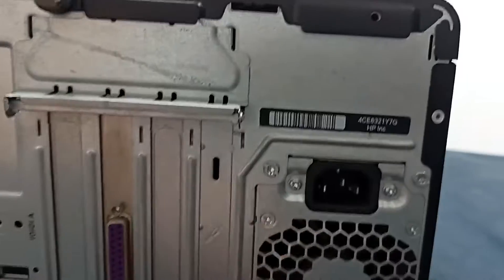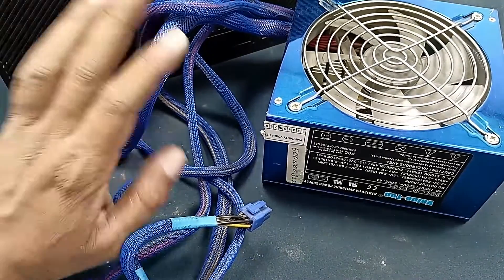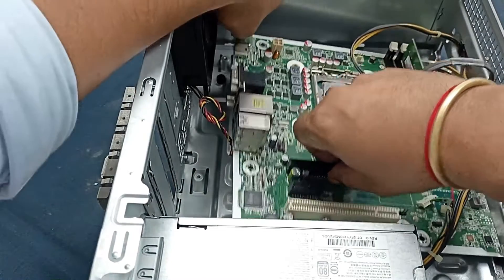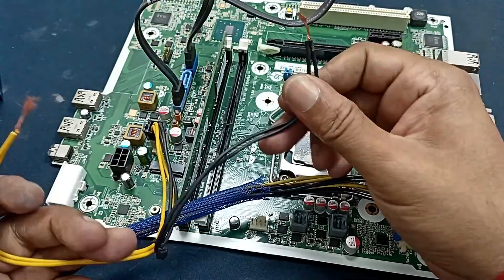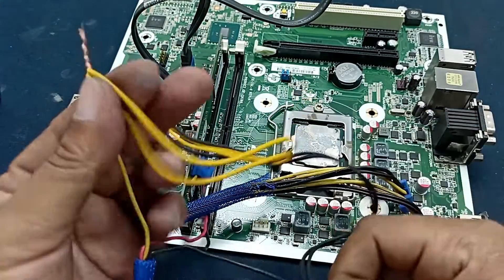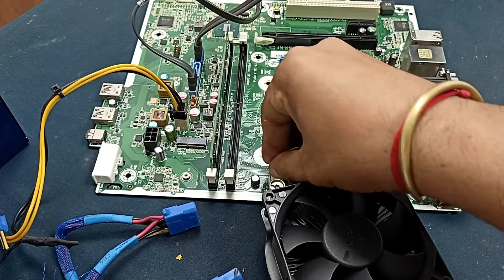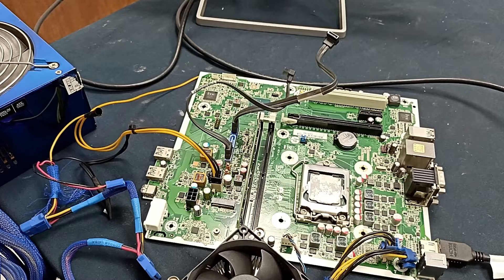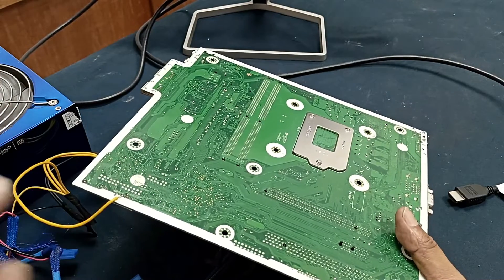Hp desktop pc power supply is not working || Hp brand pc power supply modify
Dear Friends in this video i will show you how install Normal computer power supply in hp brand computer